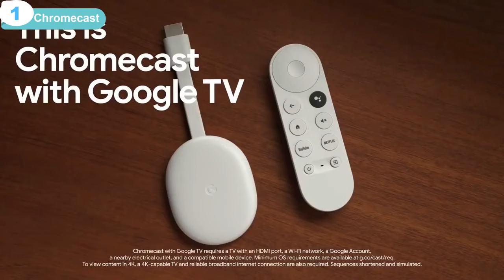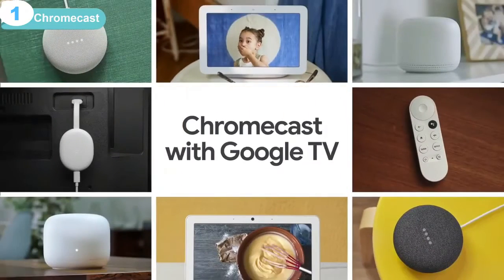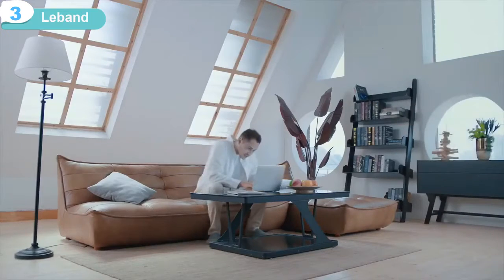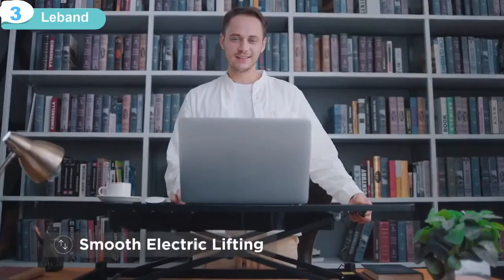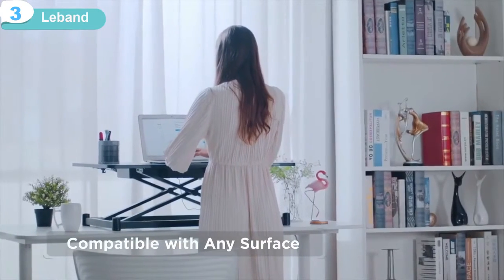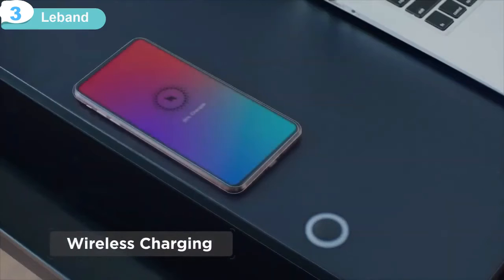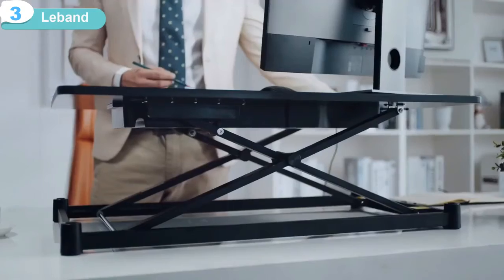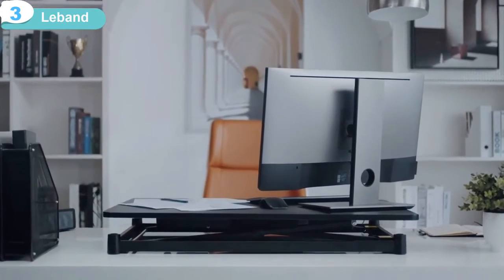2021 Best SMART GADGETS || TOP 3 || Smart Home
All NEW Smart 2021 Gadgets for Smart Homes :)
Smart home india || smart home gadgets
home security system || smart home || home automation || security systems
Cool gadgets on amazon India English || amazon gadgets|| gadgets on amazon
new tech || gadgets amazon || top tech

* IRIS Smart LightStrip
* Leband Electric Sit-Stand Desk Converter Standing Desk
Alternative product links
Check Here:
Star Ergonomics Portable Electric Standing Desk
AmazonBasics :
◉Bistro MD - healthy weight loss delivered ( Shipped to the continental US )

◉Hush Blankets Inc. Canada's Best Weighted Blanket to Reduce Stress and Fall Asleep Faster